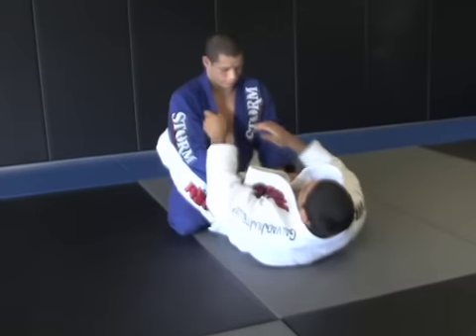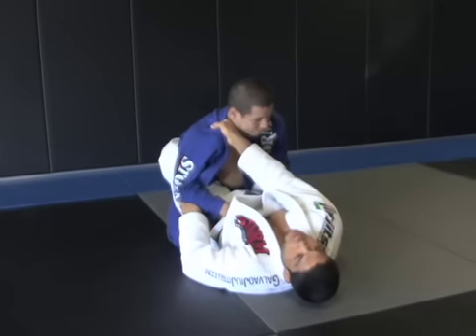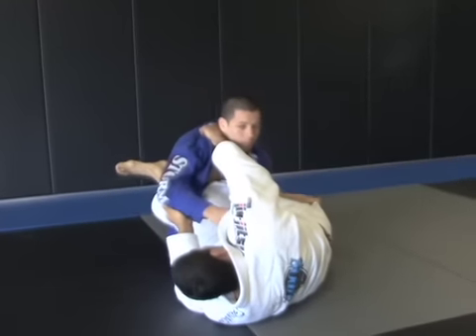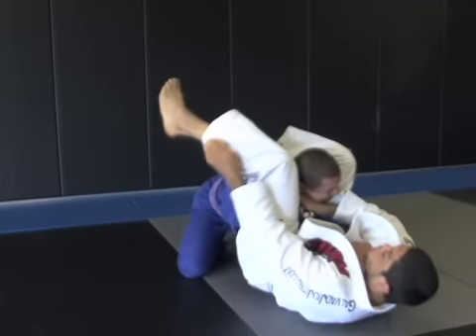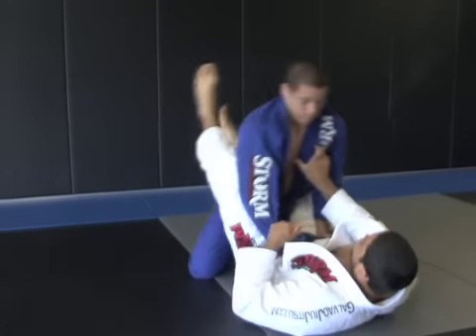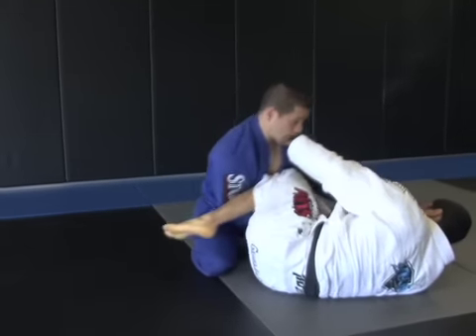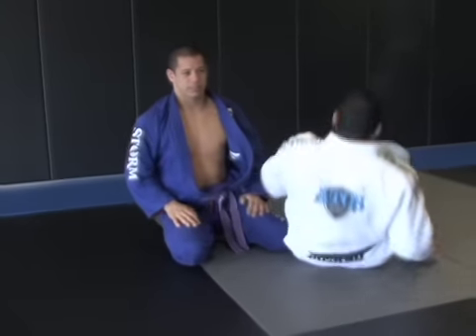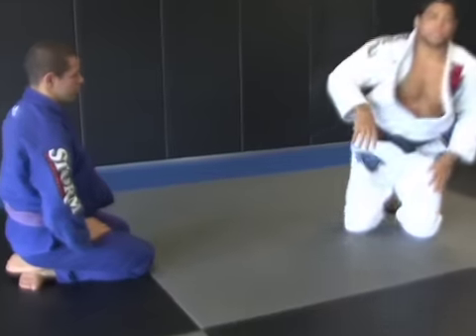Issue #2 - Attack Drills - Triangle with Hands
Jiu-Jitsu Magazine

Multi-time Jiu-Jitsu world champion Andre Galvao demonstrates a few drills and techniques to help you on the mat.